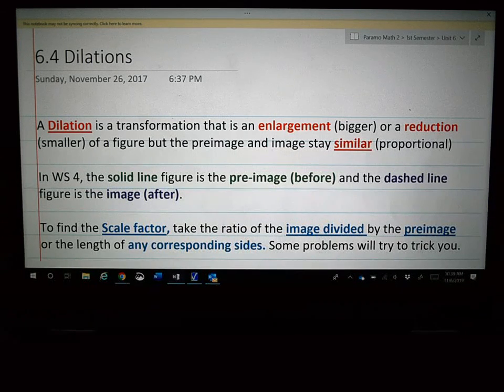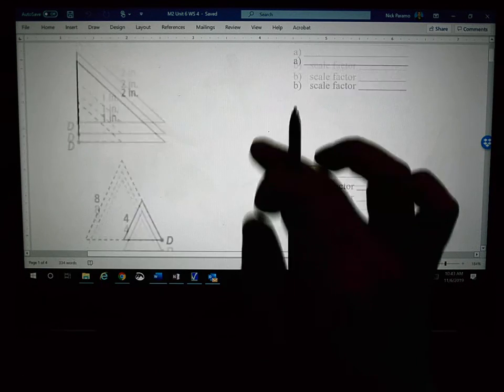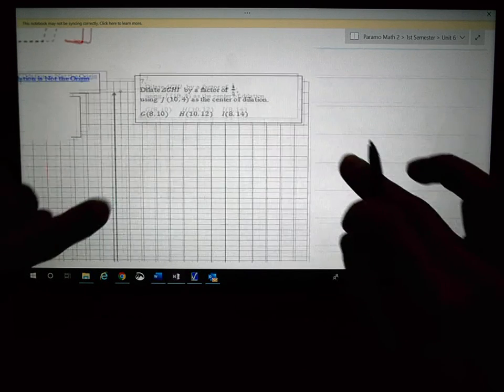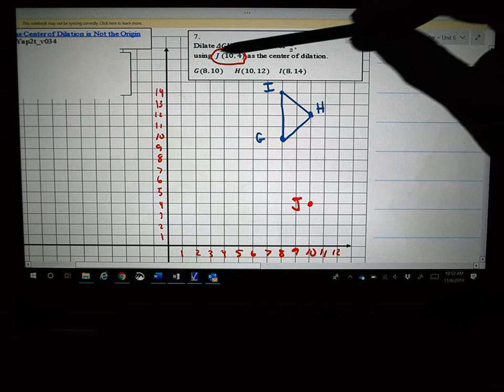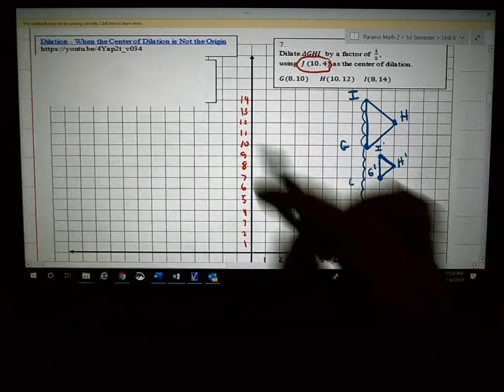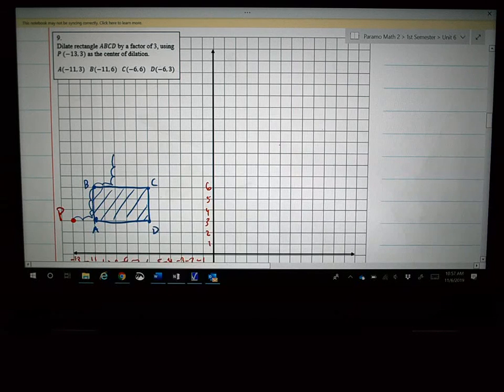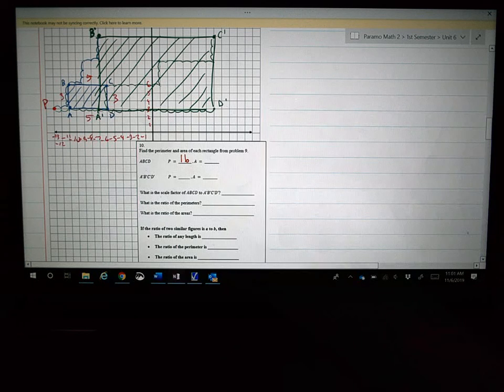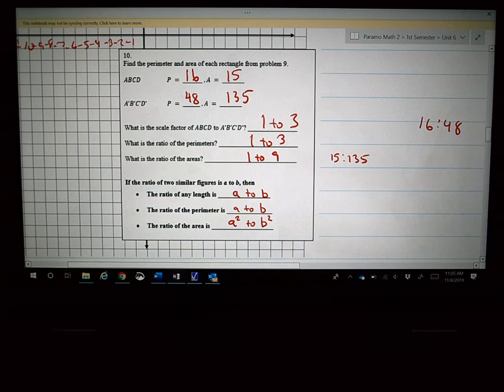6 4 Dilations